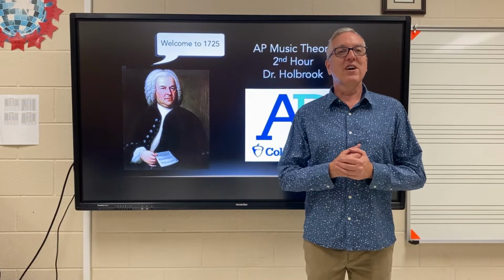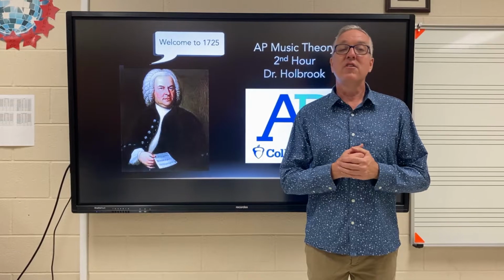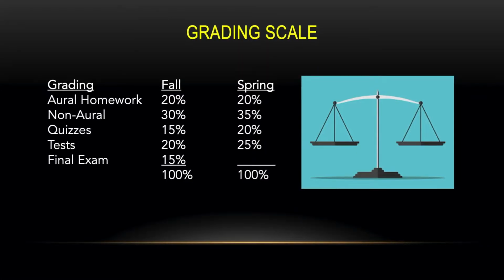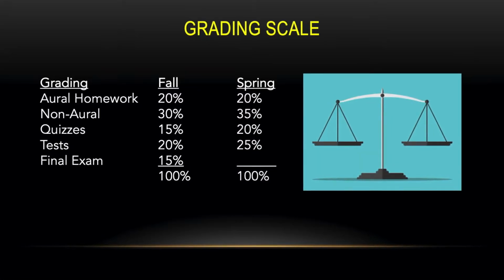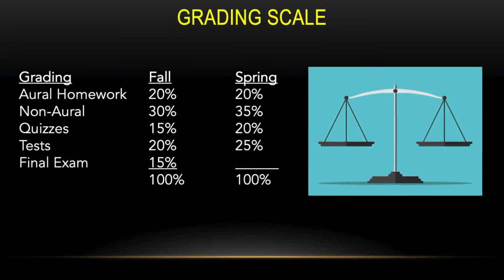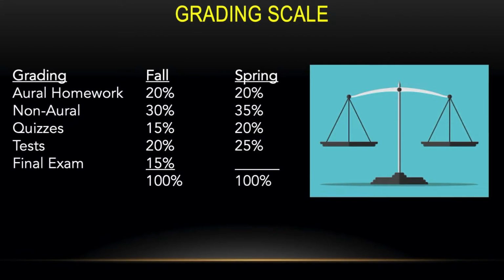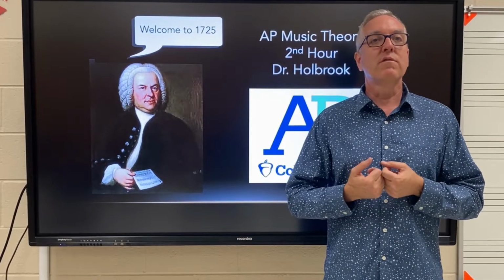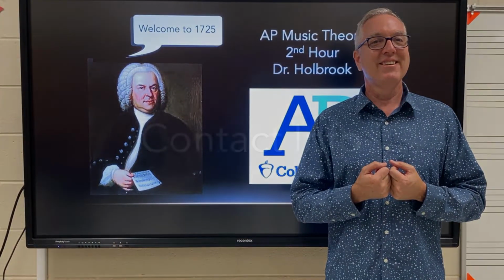AP Music Theory Open House 2021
Open House 2021